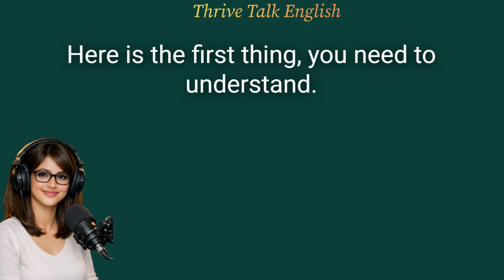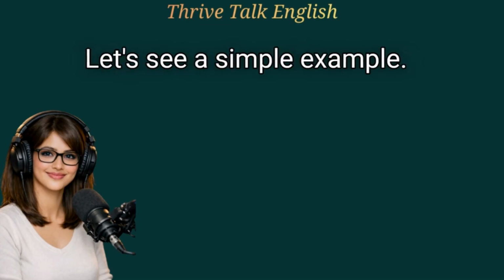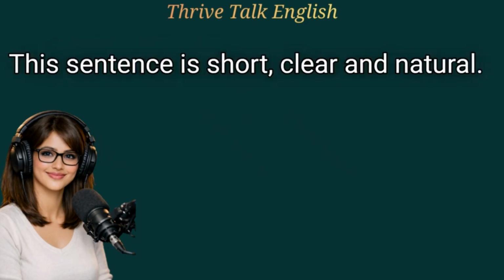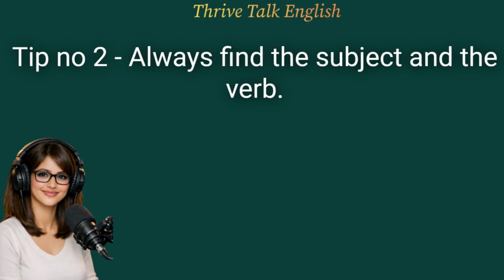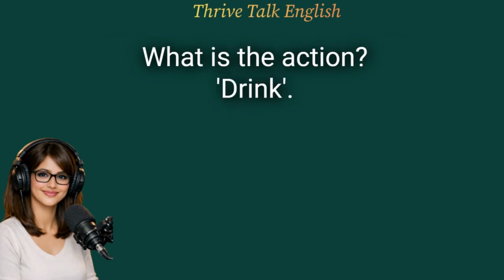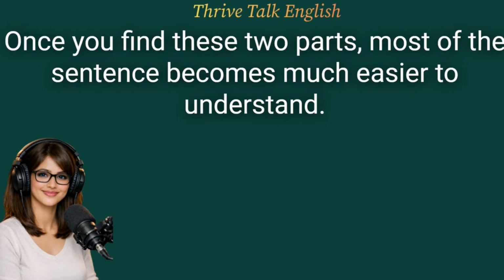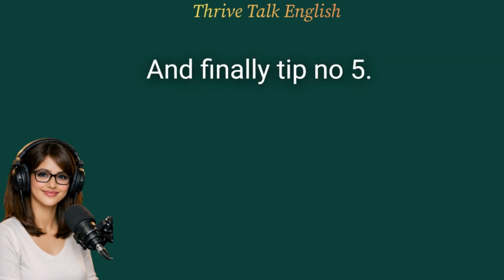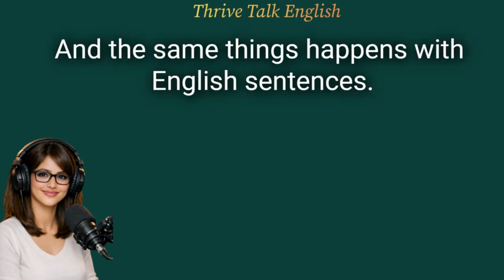English Sentence Building Made Easy | Step-by-Step Practice | 21-Day English Challenge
Welcome to Thrive Talk English! 🌱

This is Day 5 of our 21 Days to Think & Speak in English Challenge.

Have you ever felt like your English sentences are always too short?

In today's lesson, you'll learn a simple and powerful sentence-building formula that helps you turn short English sentences into long, natural, and confident English without feeling overwhelmed by grammar.

In this lesson, you'll learn:
✅ How to build long English sentences step by step
✅ The simple sentence-building formula
✅ How fluent English speakers expand their ideas naturally
✅ Easy speaking practice with repeat-after-me exercises
✅ Slow English practice for better fluency and confidence

Whether you're a beginner or an intermediate learner, this lesson will help you think faster, speak longer, and communicate more naturally in English.

🎯 Perfect For

✔ Beginner English Learners (A1–A2)
✔ Intermediate English Learners (B1–B2)
✔ Anyone who wants to speak English fluently
✔ Students preparing for IELTS Speaking
✔ Daily English speaking practice
✔ Slow English listening practice
✔ Shadowing practice learners
✔ People who want to think directly in English

🌱 About Thrive Talk English

Thrive Talk English is more than an English learning channel.

We help you build confidence, improve your speaking skills, and develop a daily English habit through slow English lessons, shadowing practice, real-life conversations, and motivational learning.

Our goal is simple:

Learn English. Build Confidence. Thrive Every Day.

📅 21 Days to Think & Speak in English Challenge

Day 1 ✅
Day 2 ✅
Day 3 ✅
Day 4 ✅
Day 5 ✅ Sentence Building Formula
Day 6 ▶ Coming Tomorrow

💬 Today's Homework

Start with:

I read books.

Now make it longer by adding:
• Where
• When
• How
• Why

Then record yourself speaking for 30–60 seconds and write your longest sentence in the comments.

Every day, one small lesson.
One step closer to fluent English.